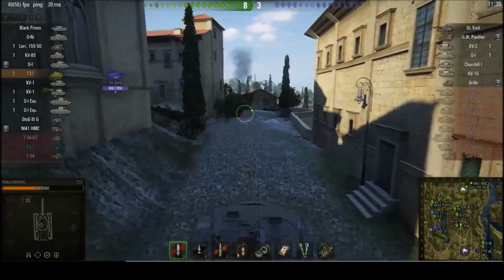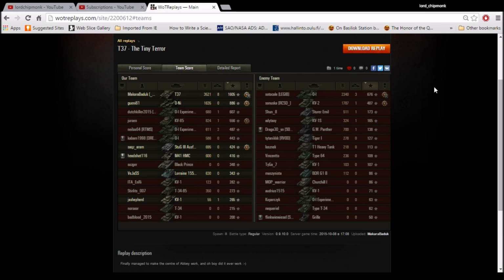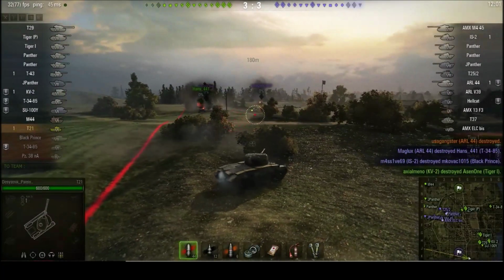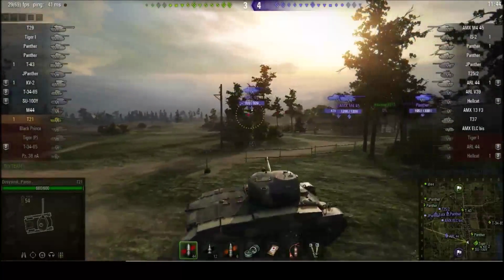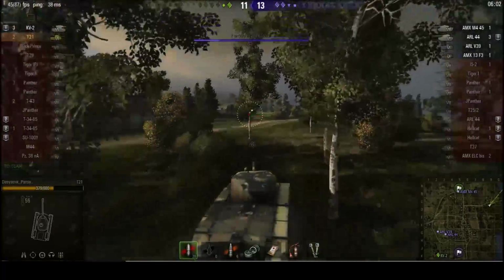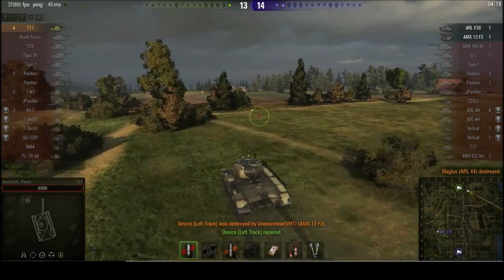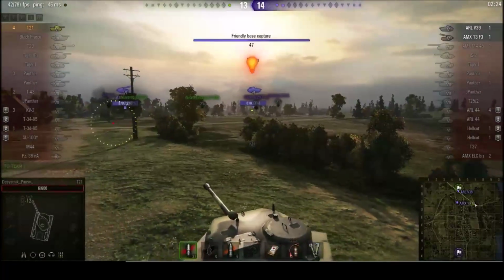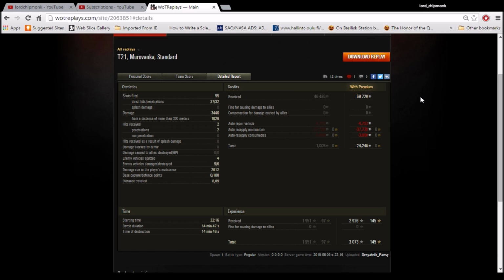World of Tanks Subscriber Replays: T37, T21, Lightweight Americans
Yes, it is Mak and Pansy again, but they allow me to make a nice comparison between the two tier 6 American light tanks.